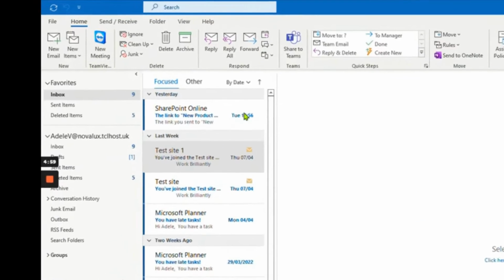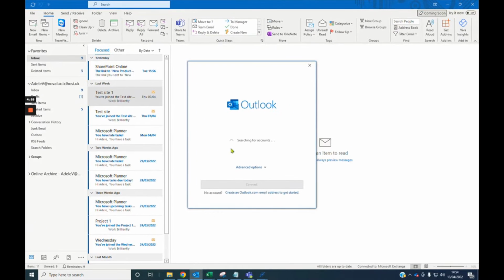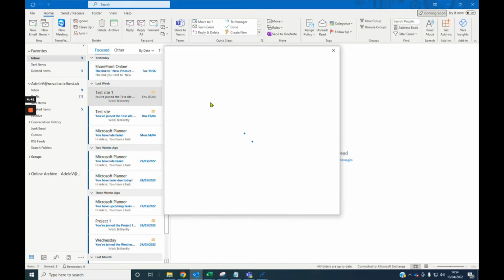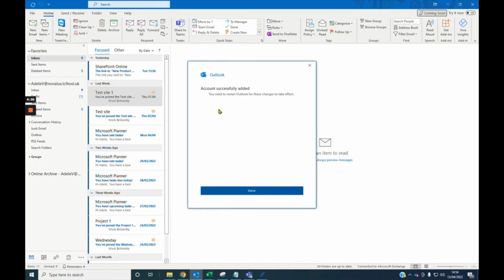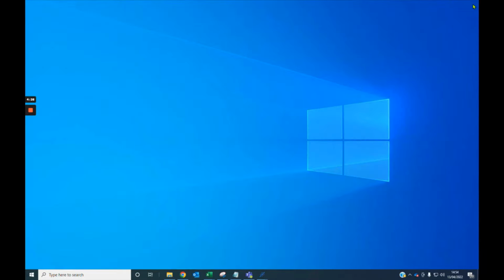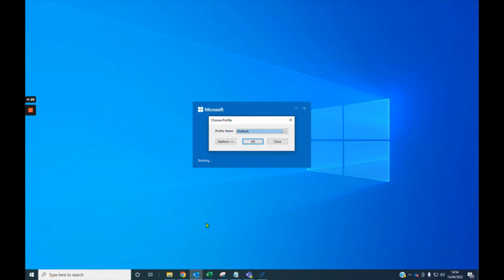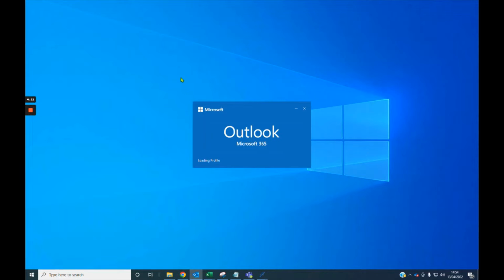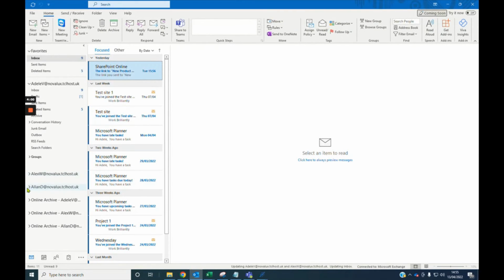Easy 'Step-By-Step' guide on adding a new account in Microsoft Outlook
Hello! We help small businesses manage their IT. Our aim is to keep things simple to allow you to focus on what you do best! This series of videos focuses on 'Step by Step' + 'how-to' guides to help you use your computer more effectively, be more efficient and produce professional work. In this video we will demonstrate how to easily add another account in Microsoft Outlook.